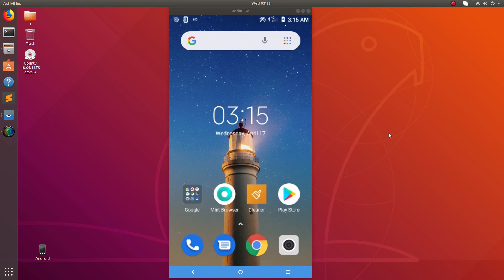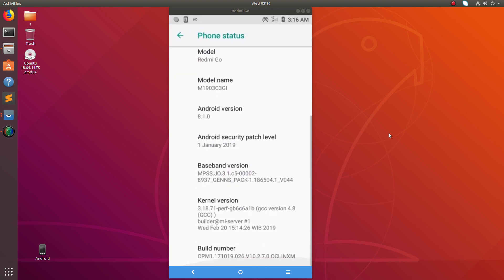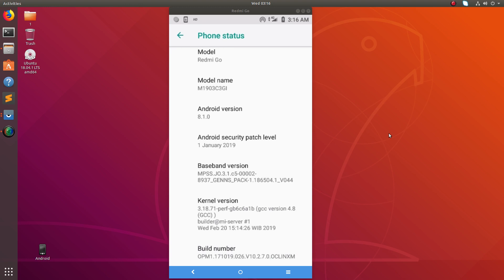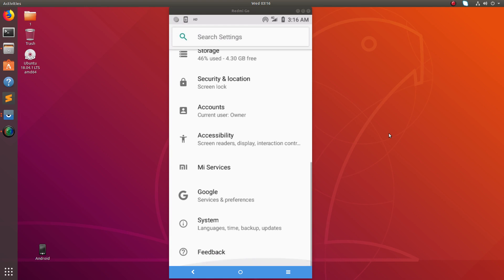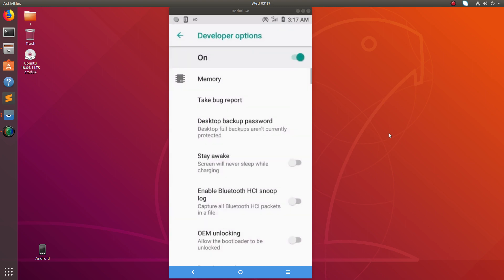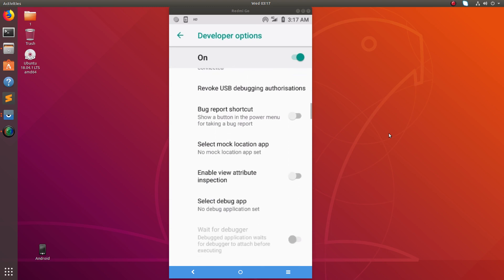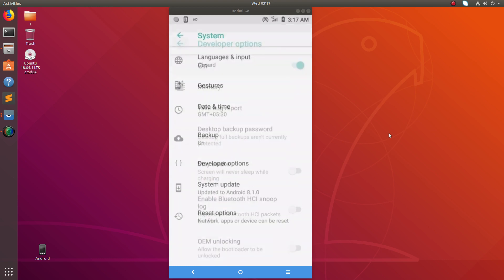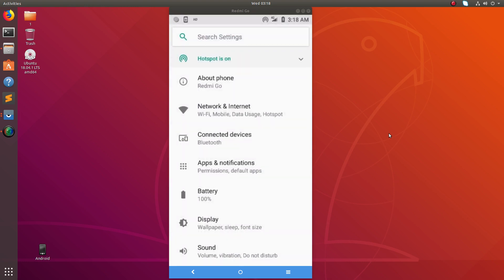Xiaomi Redmi Go How to Enable Developer Options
How to Enable Developer Options and USB debugging
Mi Redmi Go